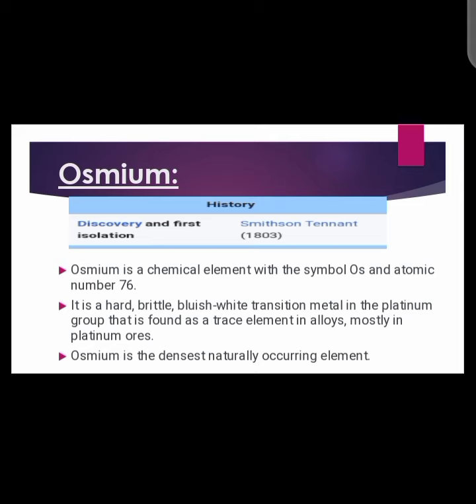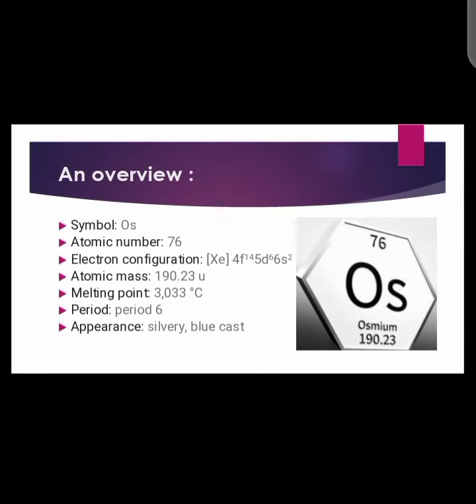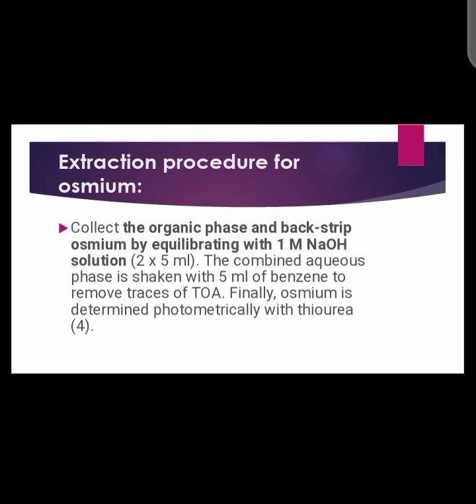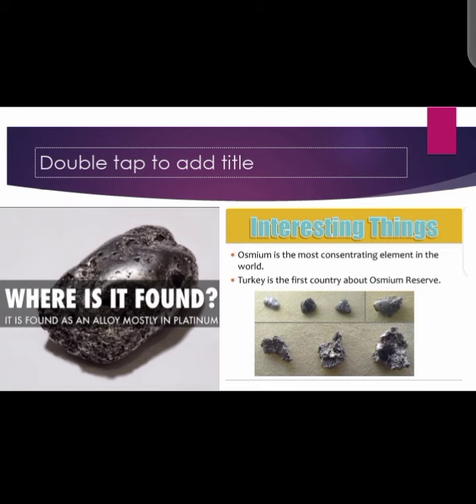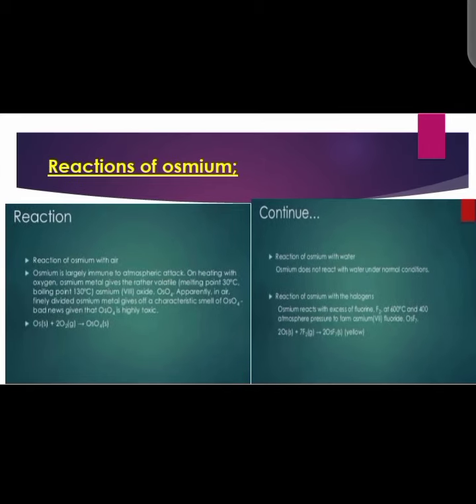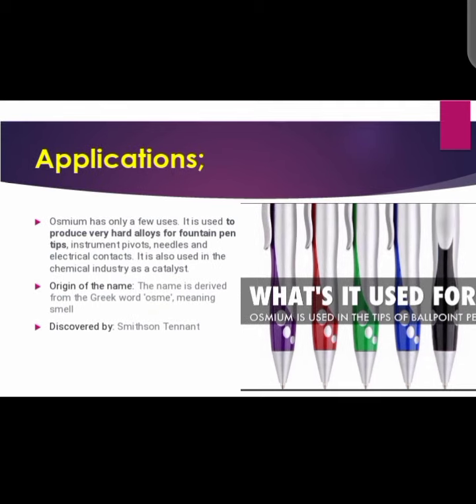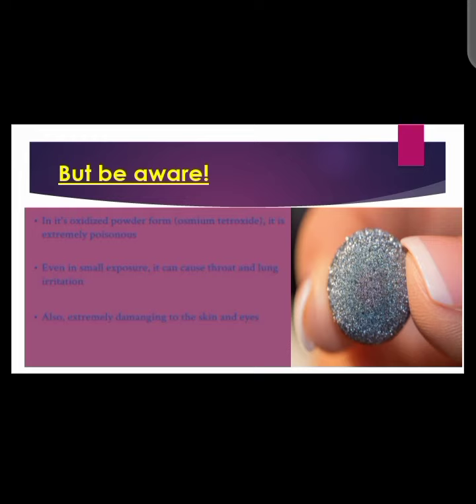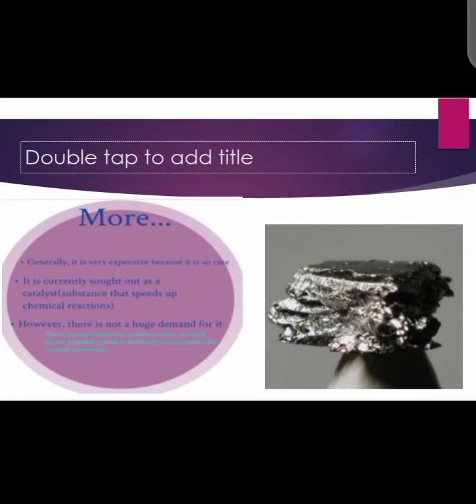OSMIUM | CHEMISTRY | BASIC CONCEPTS | DR. HAMMAD MAJEED